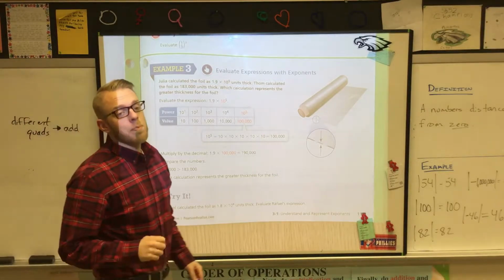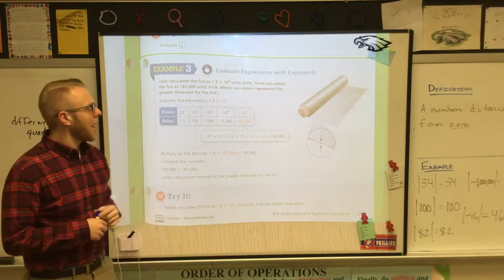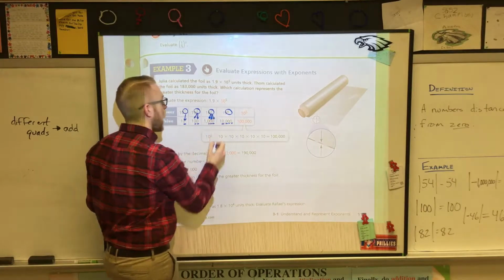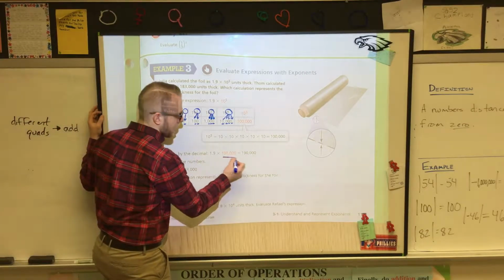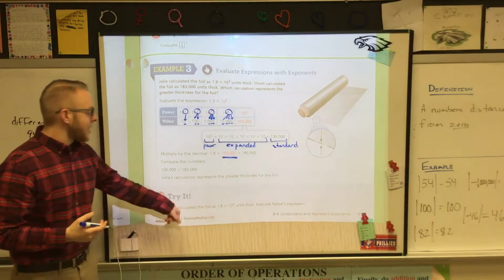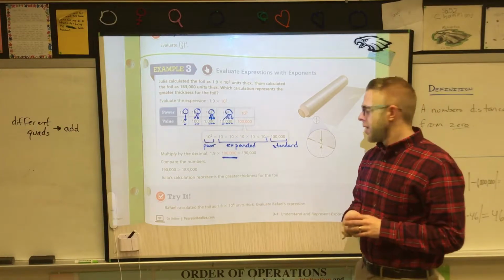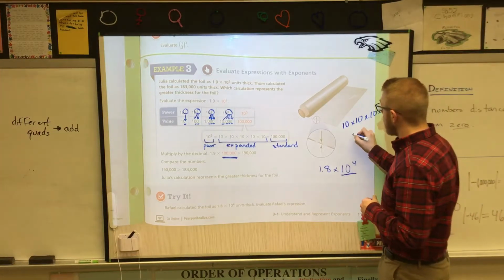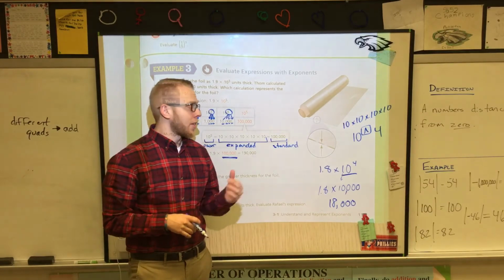Envision 3-1: Example 3 - Exponents with a Base 10